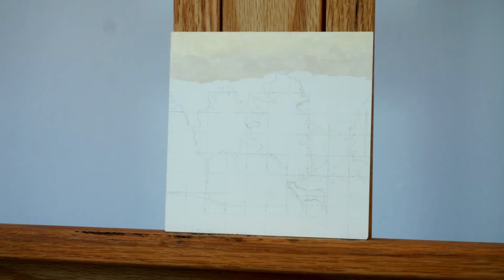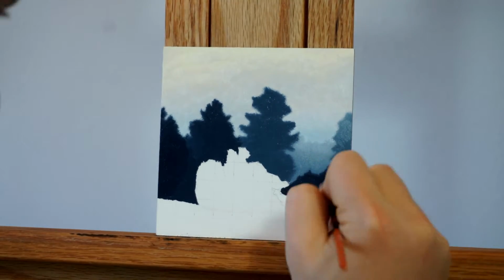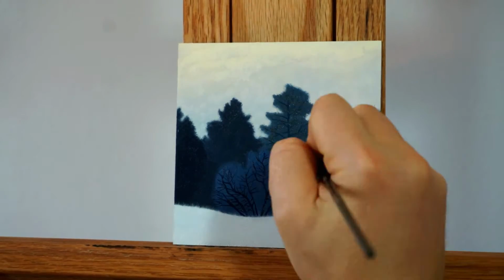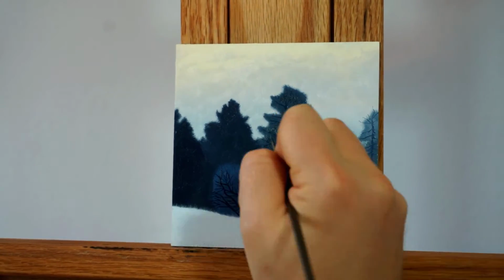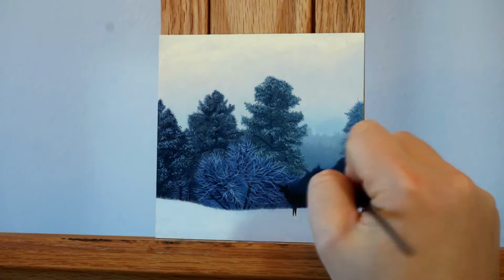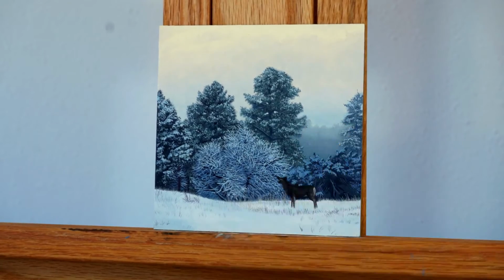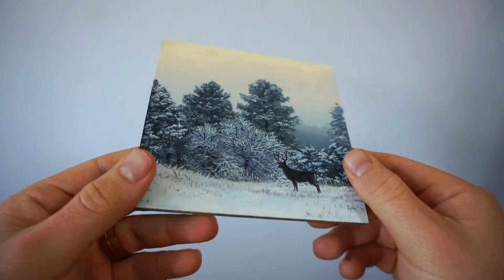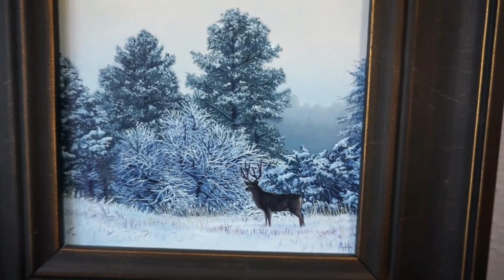5x5 Show Part 2 of 3 | Full Oil Painting Process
Welcome to part 2 out of 3 for my three new painting for the 5x5 Project with Abend Gallery! This piece is titled "Momentary Breath ". Visit Austinhowlett.com or AbendGallery.com to view the piece and/or purchase.